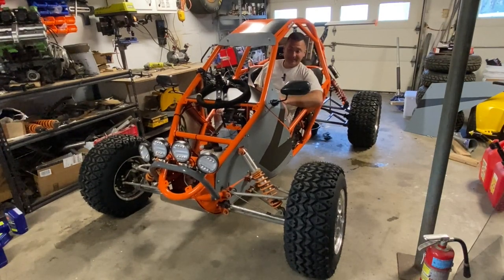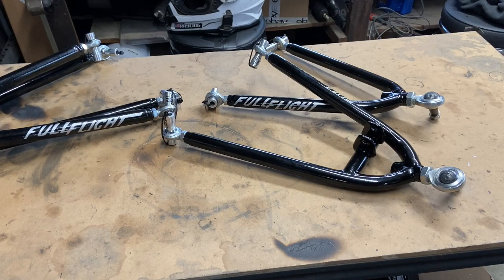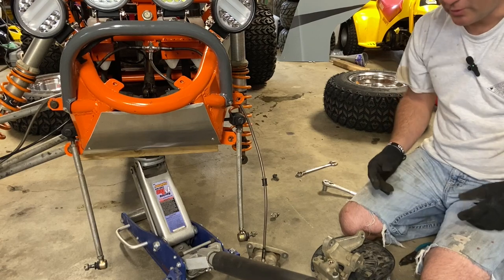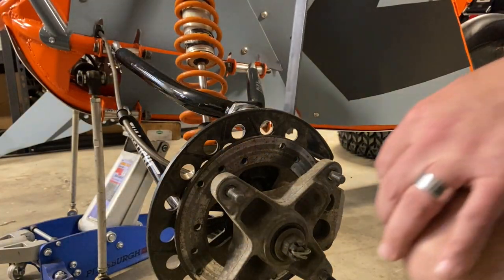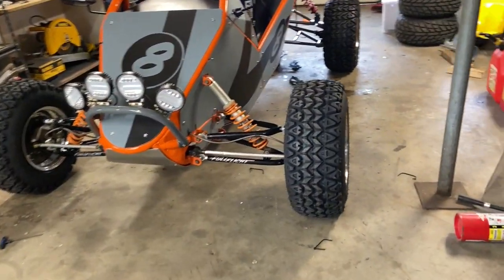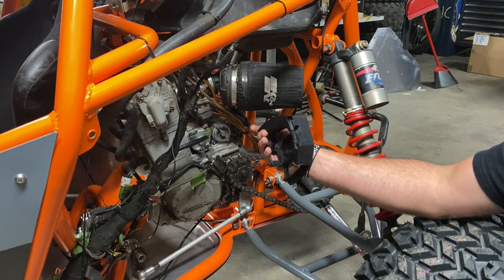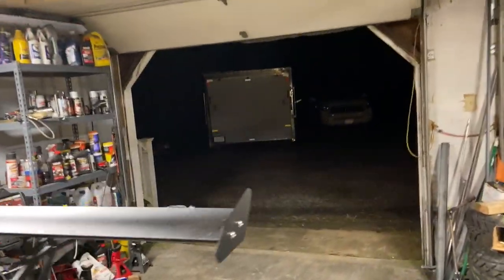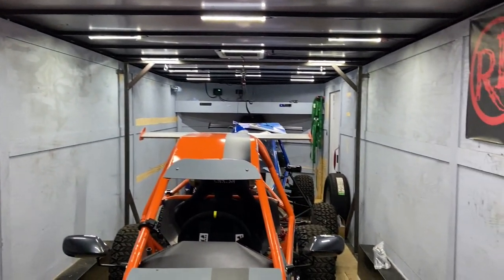KTM Powered Crosskart Upgrades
Using atv and utv parts means there is a big world of aftermarket upgrade parts.  I take full advantage of this when I can.

                                    or
KJ Raycing Facebook and Instagram.